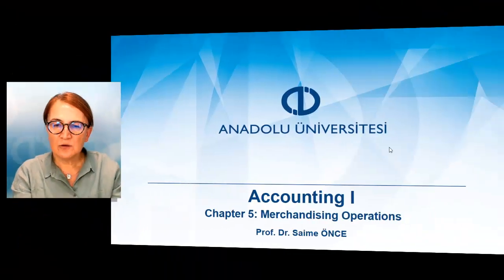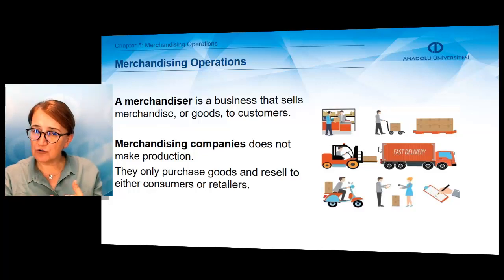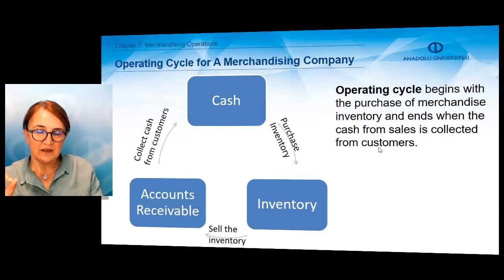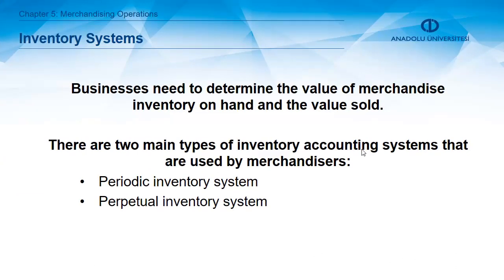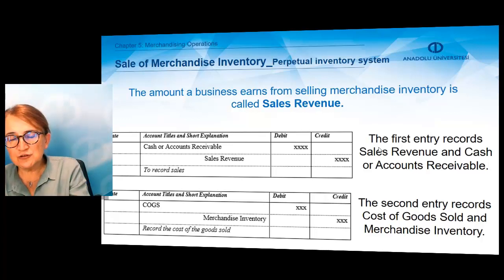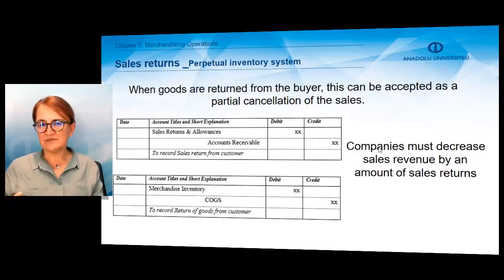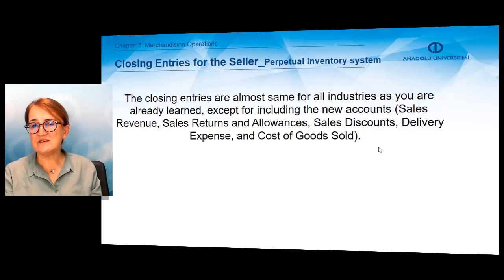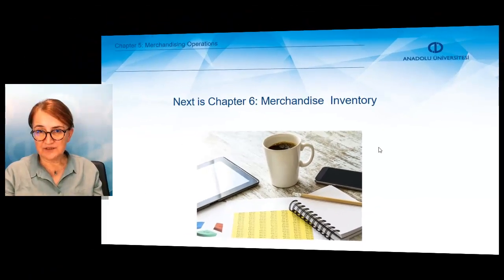ACCOUNTING I - Unit 5 Chapter Summary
Describe merchandising operations and operating cycle of a merchandising company
Describing inventory systems
Account for purchase related transactions under the perpetual inventory system
Account for sales related transactions under the perpetual inventory system
Account for the purchase and sale ofmerchandise inventory using a periodic inventory system (Appendix)